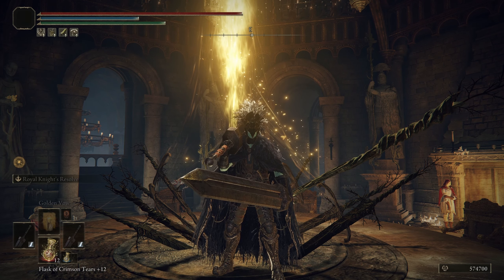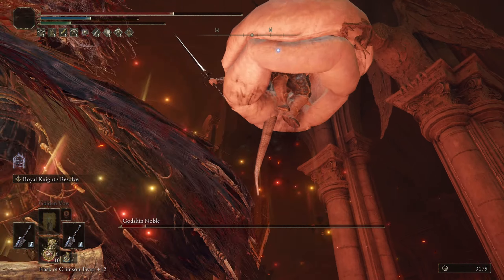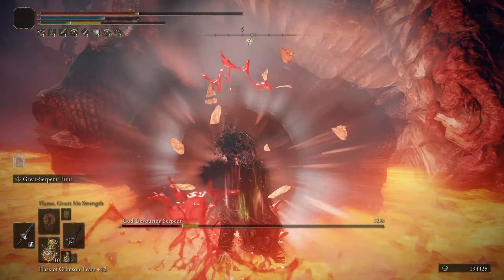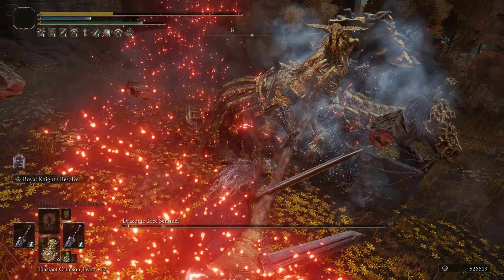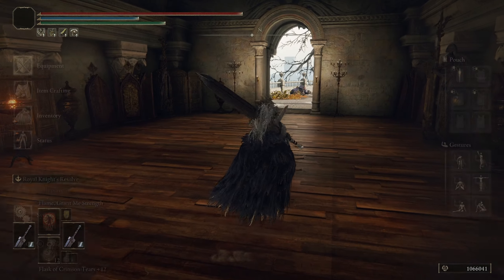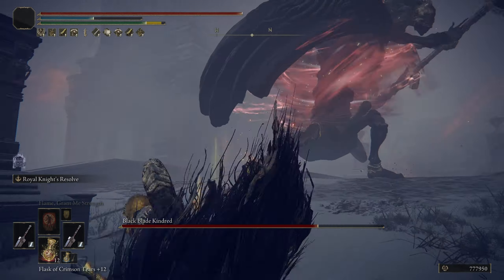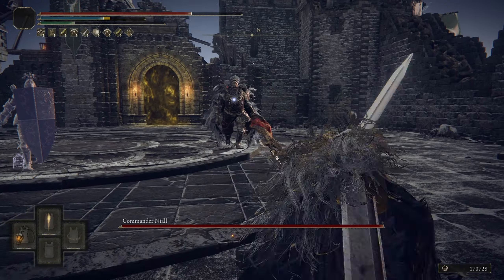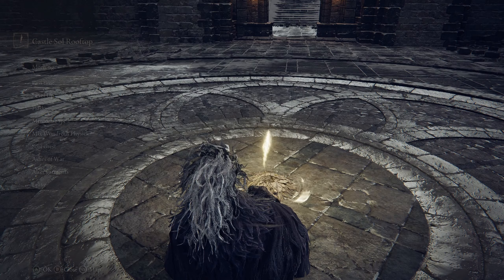Elden Ring NG+7 but I just crush everything with STRENGTH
I'm too strong

Hello everybody, I've noticed that the Elden Ring videos are doing significantly better than the Dark Souls ones, So I think going forward for Dark Souls 2 I'll cycle between the two games and see how each of them perform. I hope you all don't mind the shorter videos, the next one will probably be a bit longer but I will try not to go over 15 minutes. But until that video Have a GREAT DAY!!!